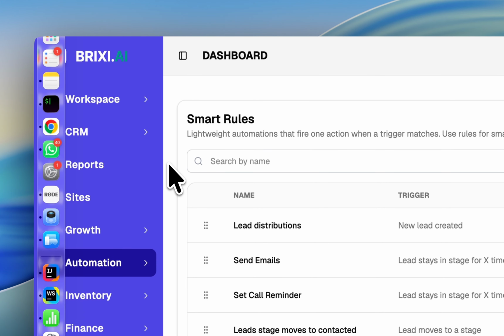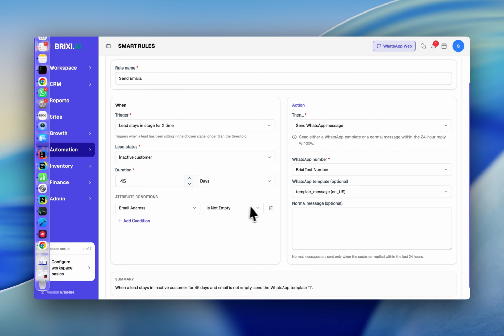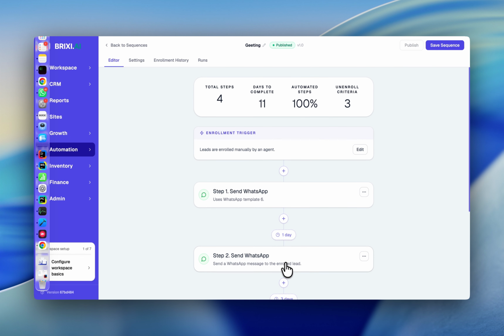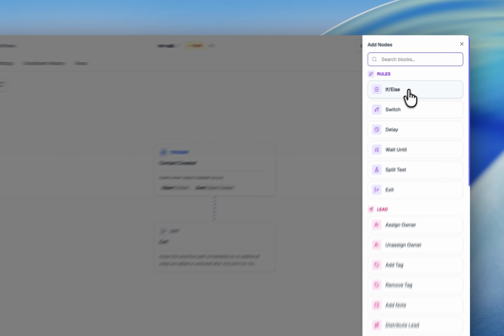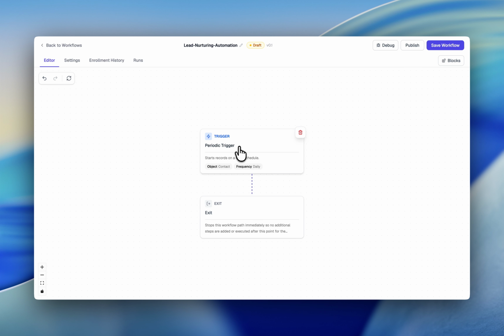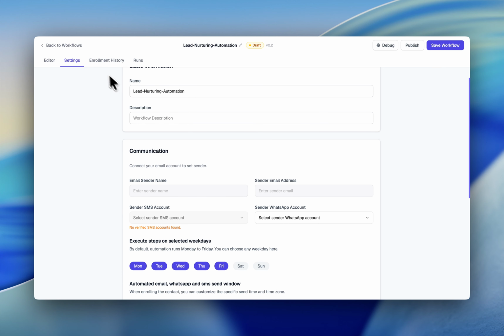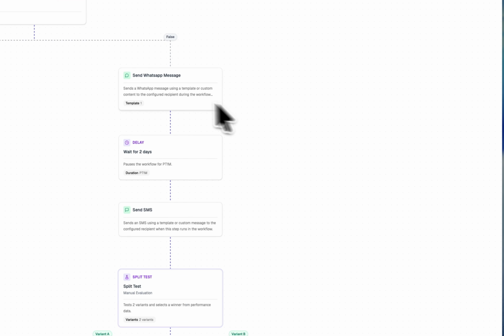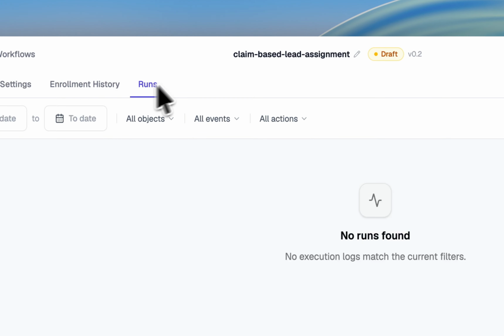Brixi.AI Workflow Automation: Step-by-Step Guide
AI workflow automation, automated follow-ups, lead nurturing, drip campaigns, and customer engagement—all within Brixi.AI.

In this video, learn how to create and manage automated workflows in Brixi.AI. Connect triggers, conditions, actions, AI agents, messages, delays, and follow-up tasks to automate your customer journey.

With Brixi.AI workflows, you can:

✅ Start automation when a new lead or enquiry arrives
✅ Add conditions and decision branches
✅ Automatically send messages and emails
✅ Trigger AI voice calls
✅ Schedule follow-ups and reminders
✅ Create multi-step drip campaigns
✅ Assign leads and tasks to team members
✅ Update lead stages automatically
✅ Track workflow progress and results
✅ Move prospects from enquiry to booking and deal

Build your workflow once and let Brixi.AI handle repetitive sales and marketing activities automatically.